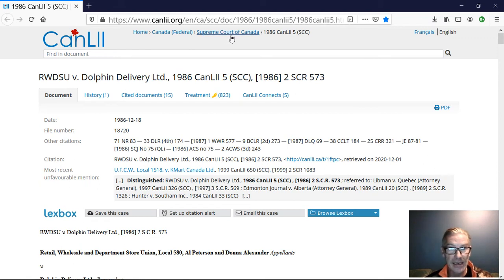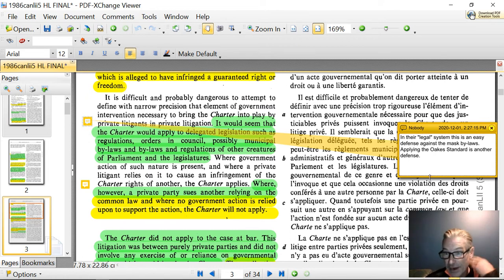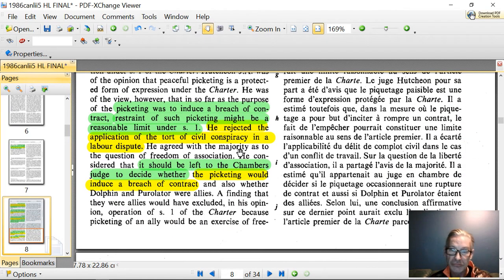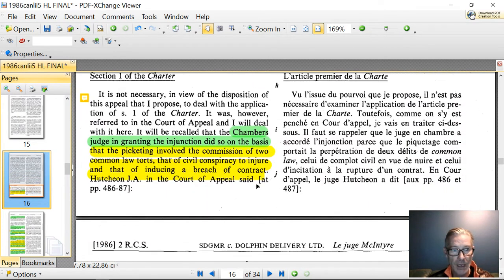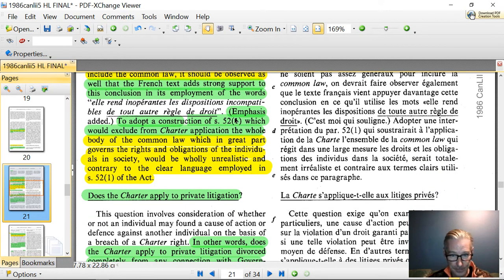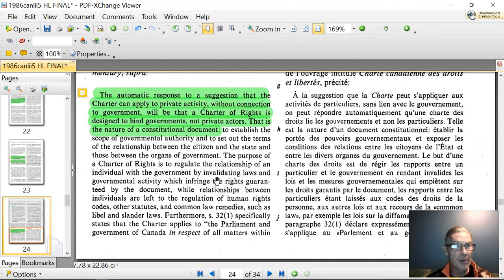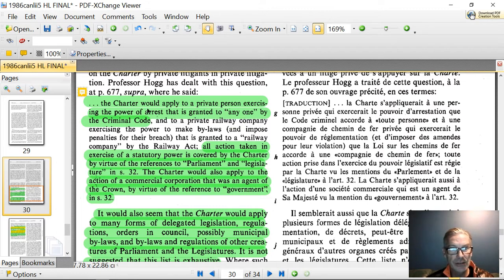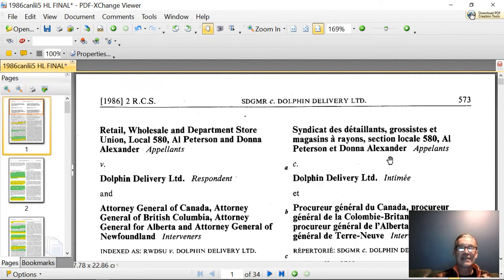Does the Charter apply to Common Law? (Supreme Court of Canada) Case Law Review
Supreme Court of Canada Case asking the question "does the Charter apply to common law?" We must understand what these people believe and how they think in order to be 3 steps ahead of them no matter what rulings and decisions they assault us with.
We must have knowledge and understanding about the tools and tactics used against us. These people trying to suppress the truth, deny justice and take our freedom are not honorable people. To expect them to act and rule honorably in court is not rational or adequate strategic, operational and tactical planning.